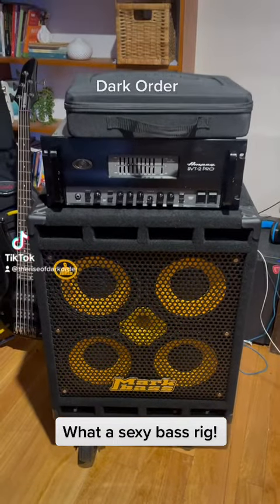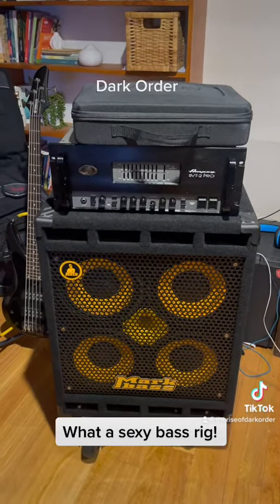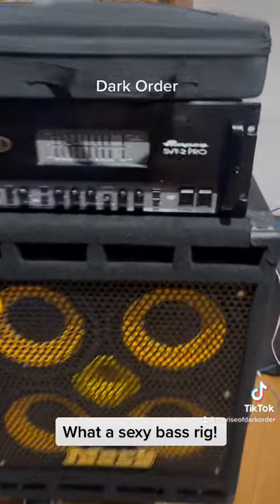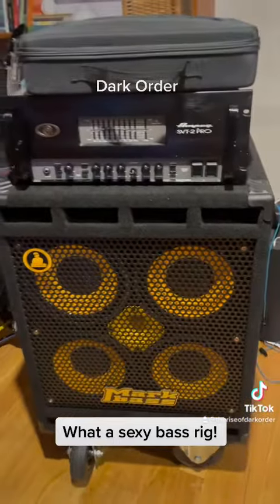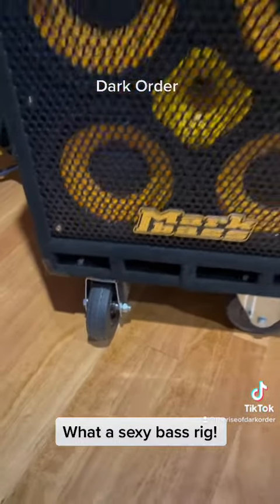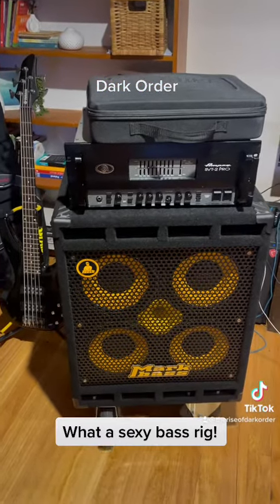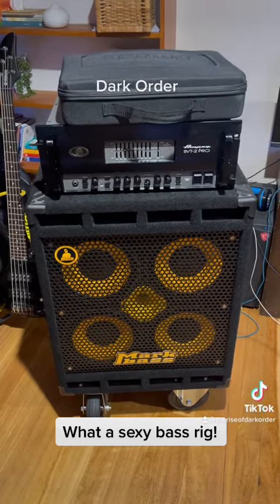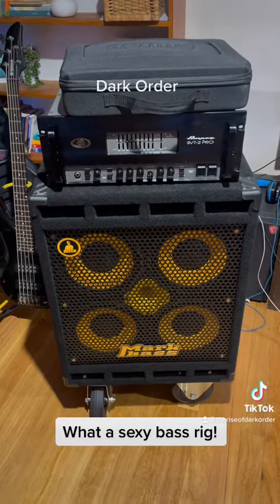What a Sexy Bass rig!